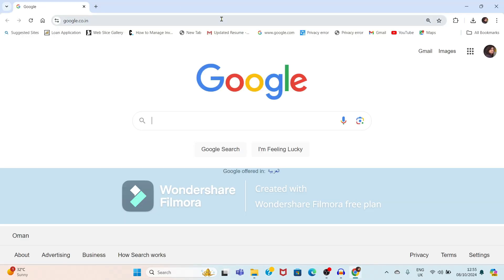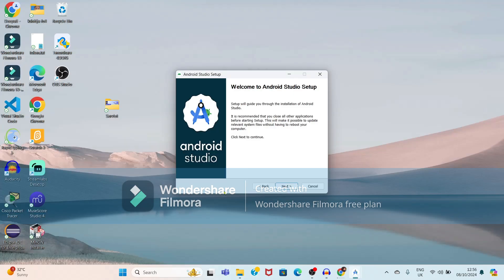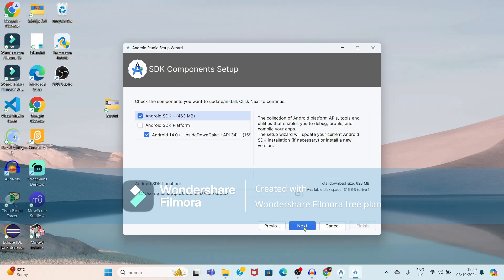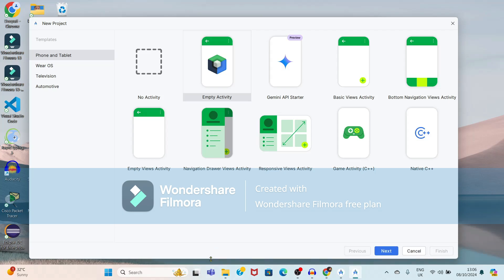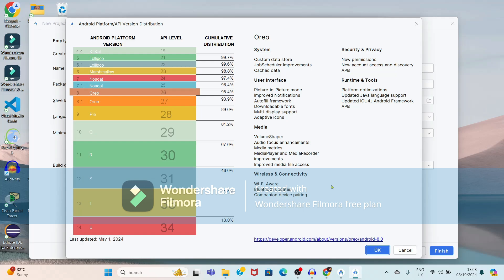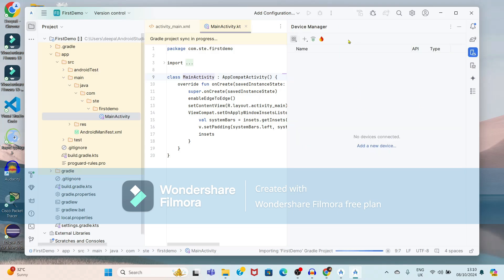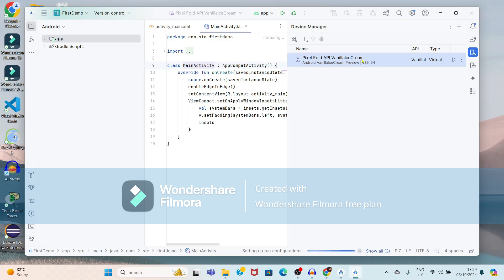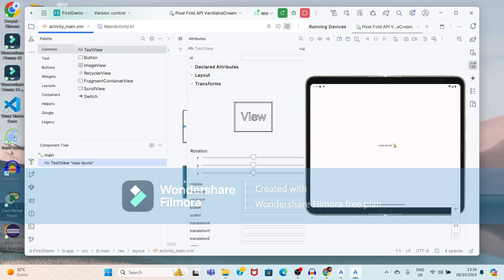INSTALL Latest version of Android studio Ladybug on windows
Hello Friends,
    In this video we will see How to download and install latest Version of Android Studio Ladybug  on Windows.
First we will download the .exe file then we will follow the set up wizard to complete the installation.